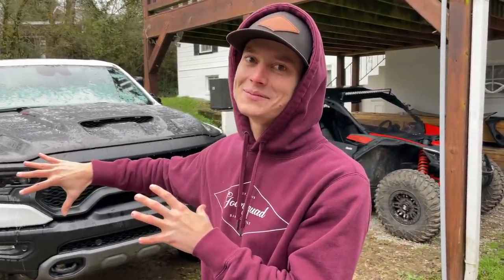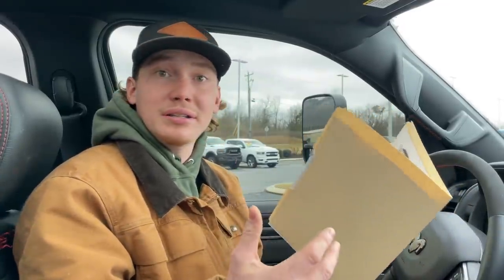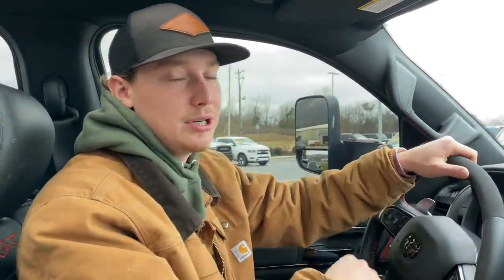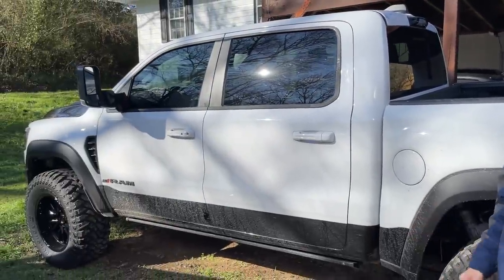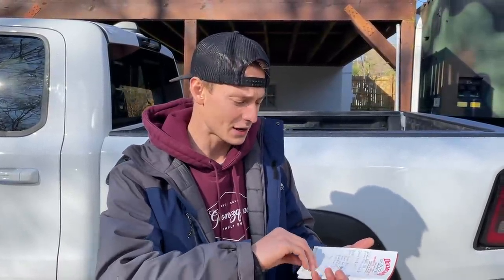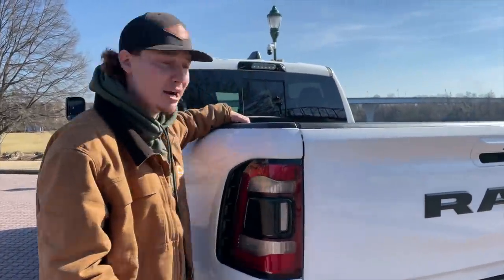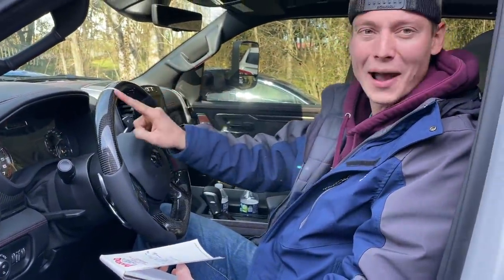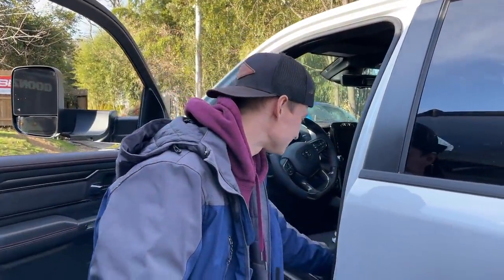Wrecked 2021 Ram TRX Price Reveal!!! Did We Get Ripped Off?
Price reveal!!! We are finally 100% done with this TRX and now we can reveal to you guys what this sucker cost us in total! We bought it wrecked off of the auction for an above average price but we knew we had to have it. As for all of the parts we had to go to the dealership and a bunch of stuff was on back order! After we got everything all together we had to put in some work and made this thing look super awesome!

 Rossville,GA 30741